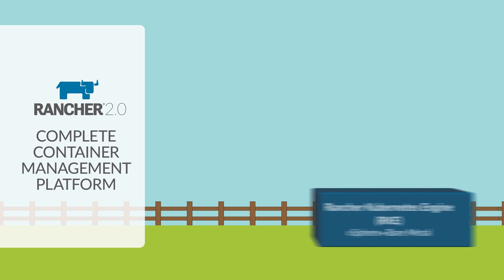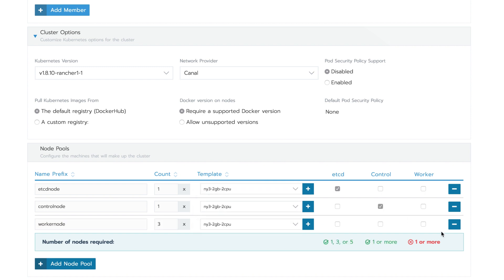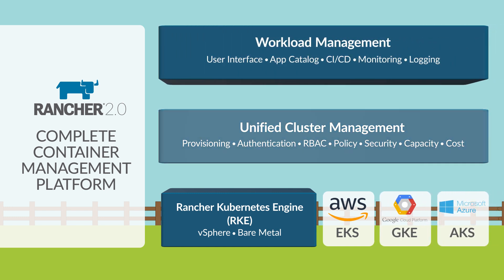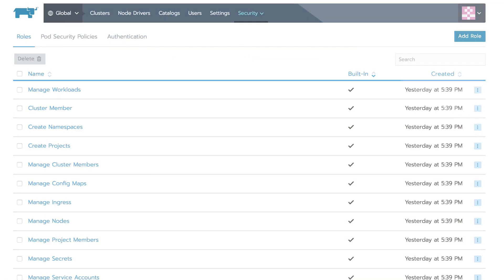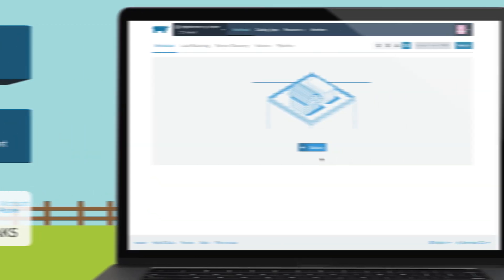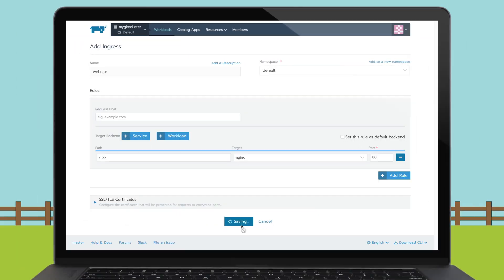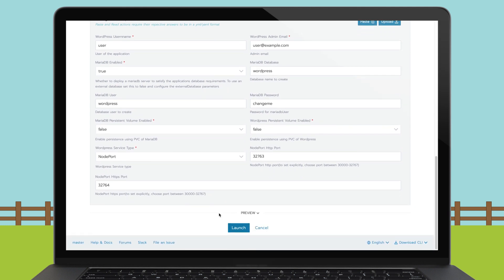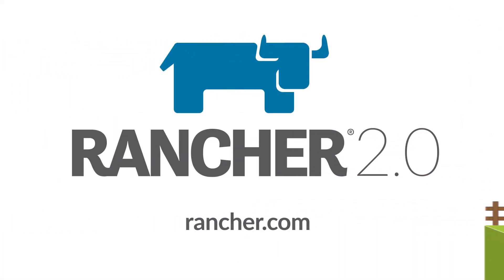Introduction to Rancher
This video provides a short introduction to Rancher, an open-source container management platform that makes it easy for organizations to adopt Kubernetes. With Rancher, IT organizations can deploy, manage and secure any Kubernetes deployment regardless of where it is running. Best of all, Rancher is intuitive to use, and built to support DevOps teams, as they use containers to automate operations and move to continuous delivery.

Rancher is 100% free and open source.